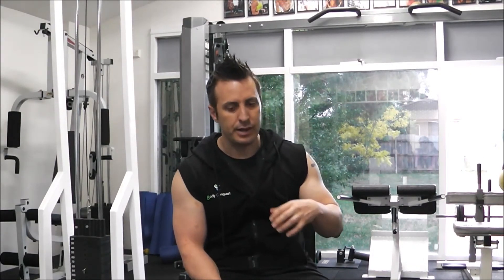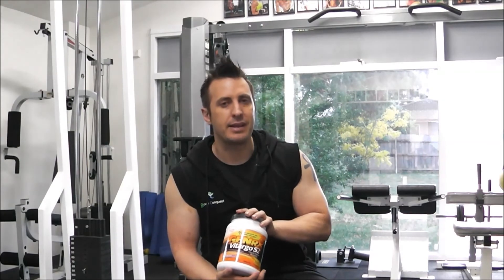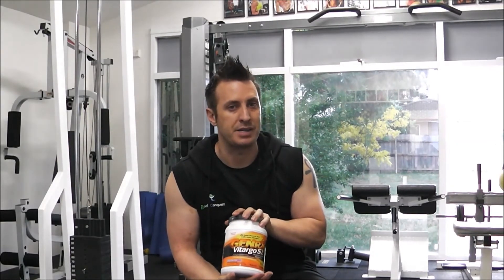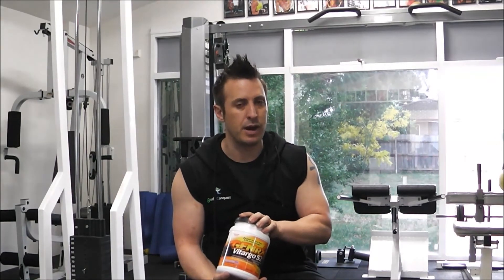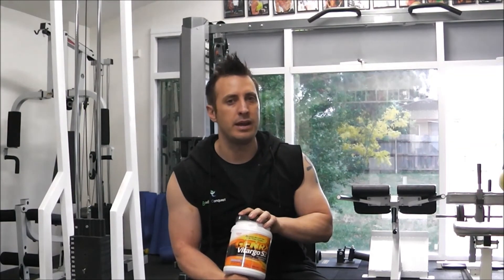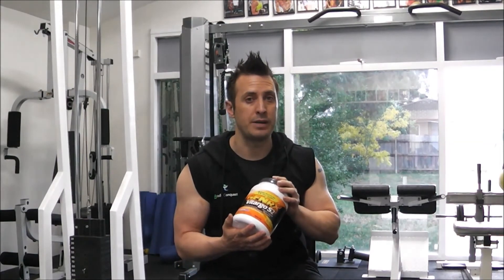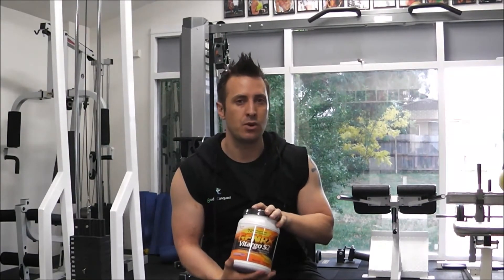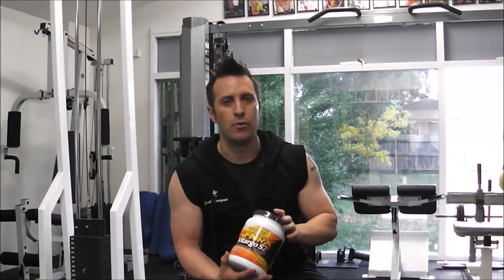High Glycaemic Carbohydrates & The Anabolic Drive at Body Conquest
Body Conquest Trainer Ji Cottrill talks about utilising high glycaemic carbohydrates such as glucose, maltodextrin and Vitargo during training, and not to fear the Insulin.